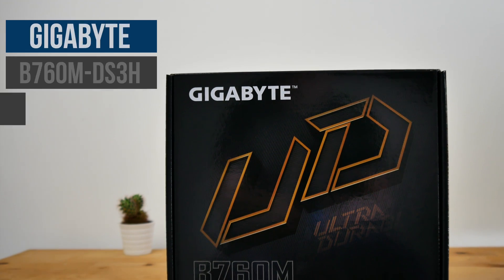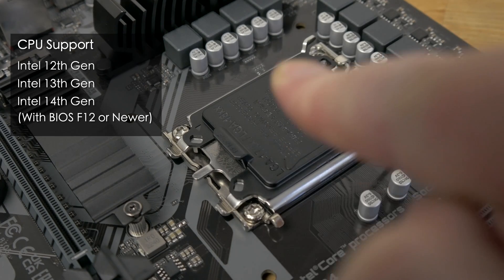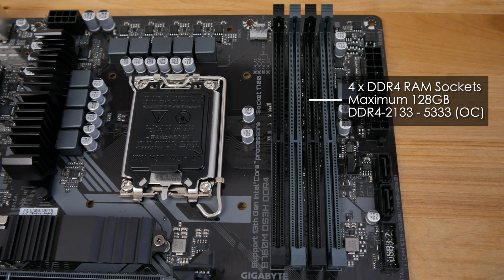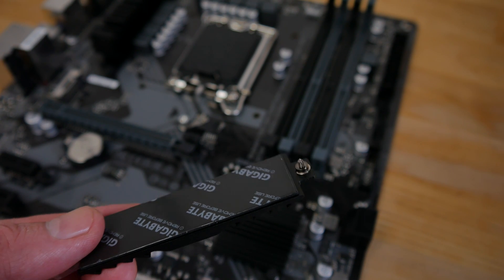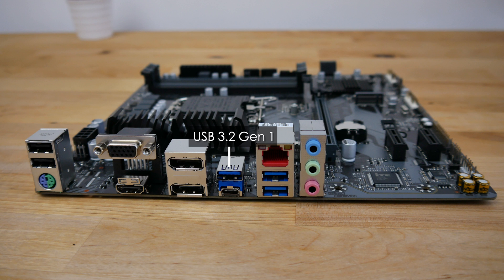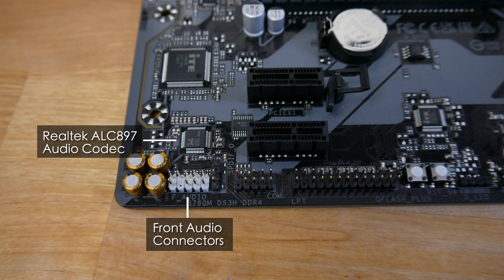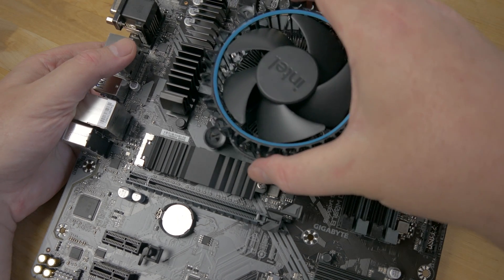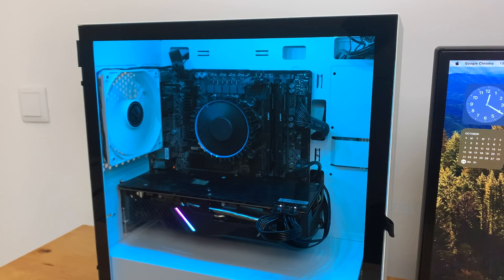Gigabyte B760M DS3H DDR4 Review - An Amazing Value 13th / 14th Gen Motherboard.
In this video I'll be taking a look at the Gigabyte B760M-DS3H DDR4 Micro-ATX motherboard - probably the best value 12th / 13th / 14th Gen Intel motherboard out there right now. Why waste money on a Z790 board that'll be obsolete in a few months when you can pick this up for a little over 100?